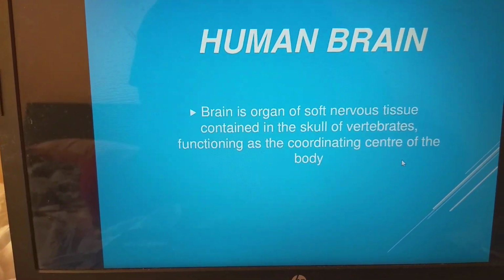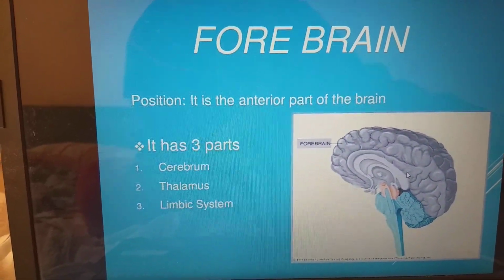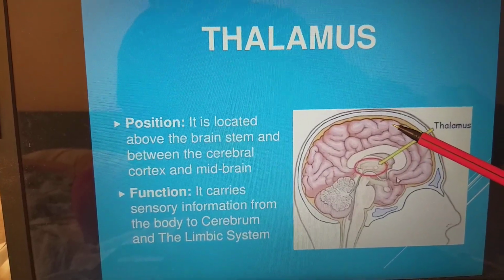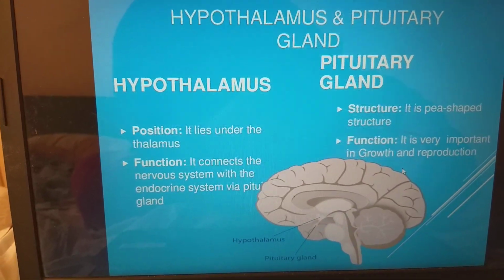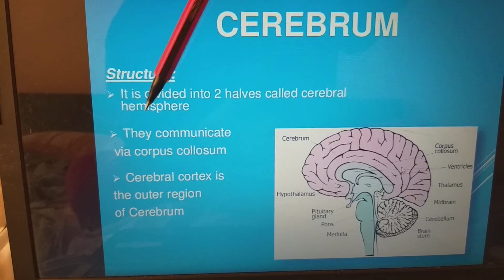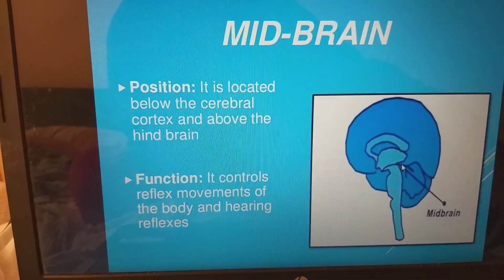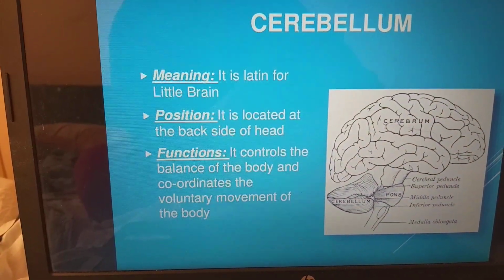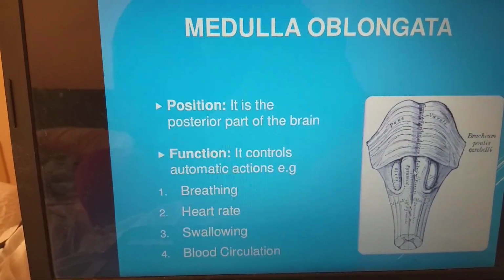Human brain and it's parts